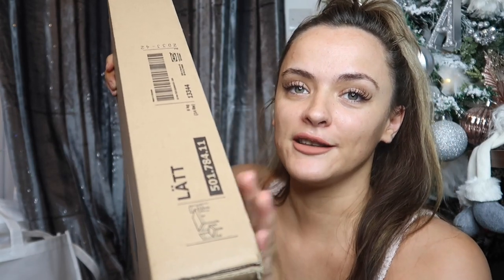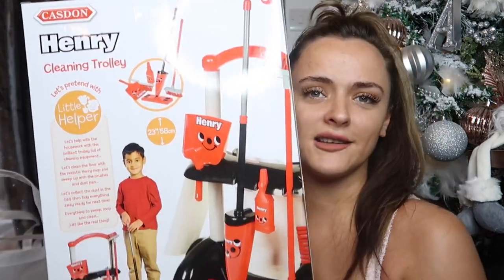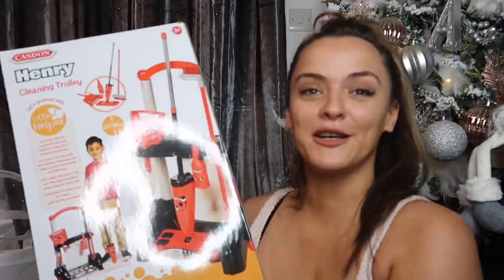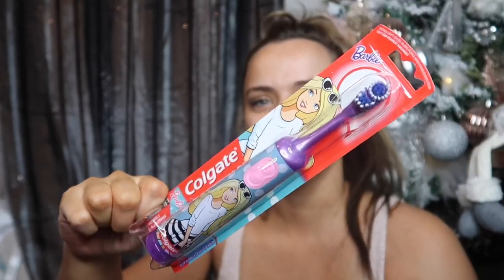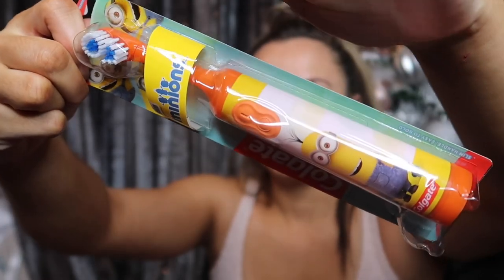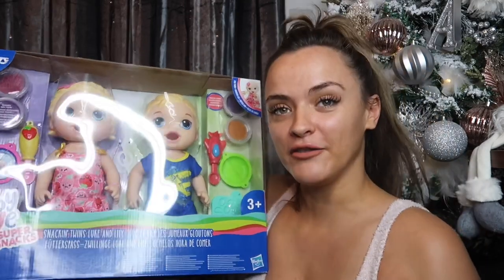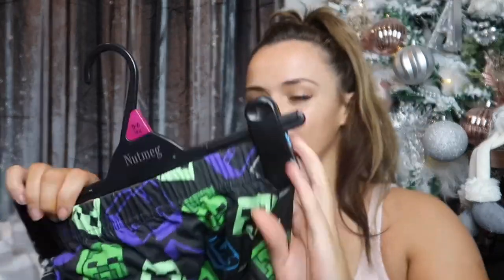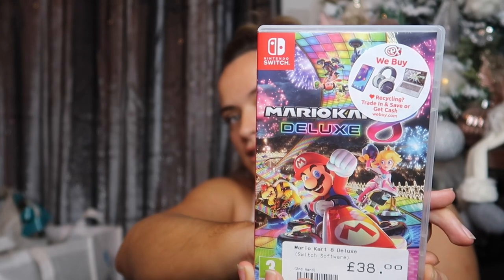What I got my kids for Christmas | gift ideas, boys & girls, years 3-7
Hi guys welcome back to my channel hope you all enjoy this video this video is what I got my kids for Christmas there are some gift ideas for anyone that has to buy for any children in their family or even parents themselves. I know I love watching these videos all the time to get an idea of what to buy. I have a little boy of 6 turning 7 and a little girl of 3 turning 4 so anyone who needs any ideas for any boys & girls of years 3-7 this would be a great video for you. Subscribe if you’d like to see more from me I will have a Christmas Eve Vlog and Christmas Day Vlog if you’d like to see that, so you’ll get to see more of what we do on those days as a family.